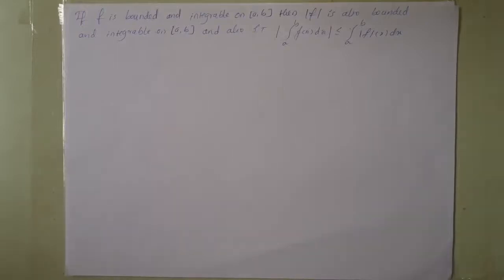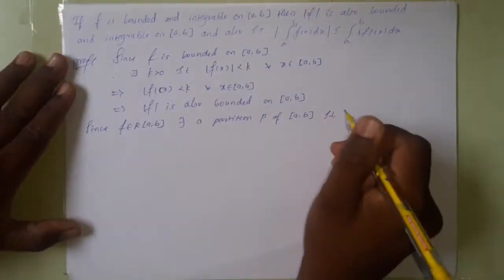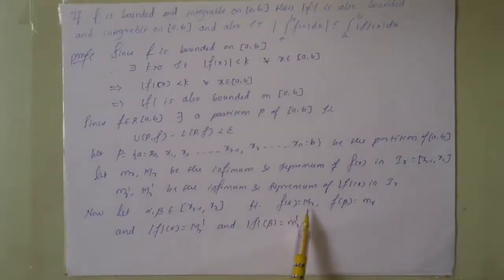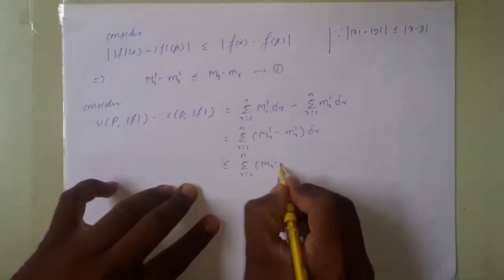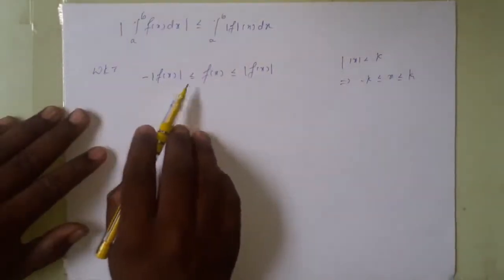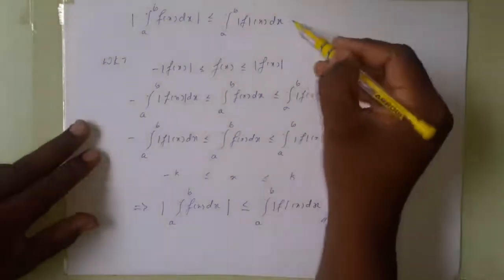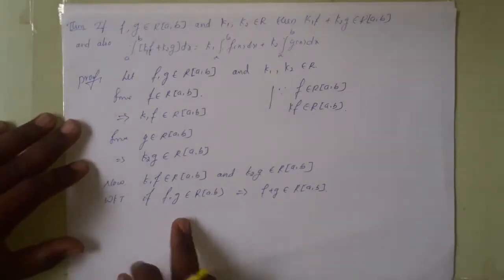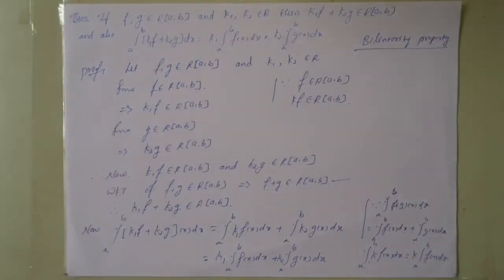L-20 | RIEMANN INTEGRATION | Examples | B.Sc 5th SEM | MATHS (Paper-I) | By Prakash Sir